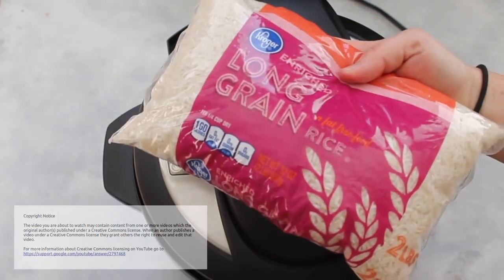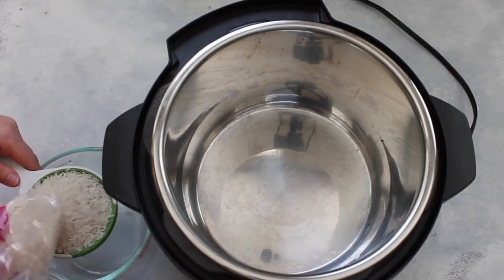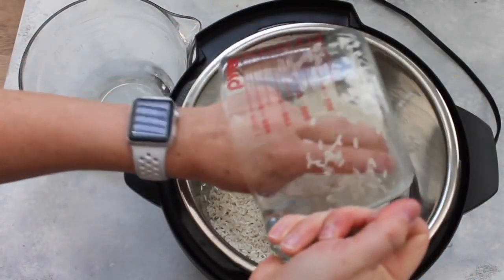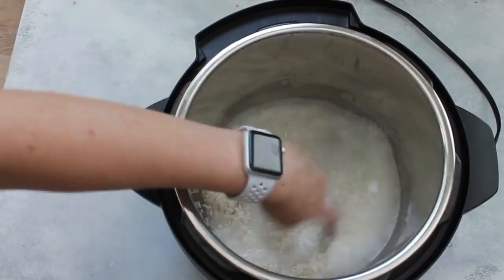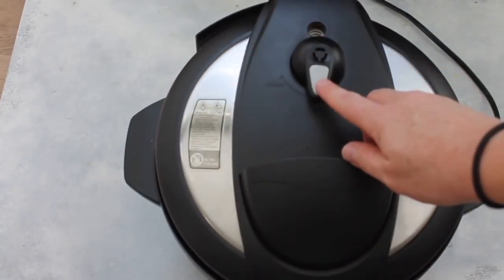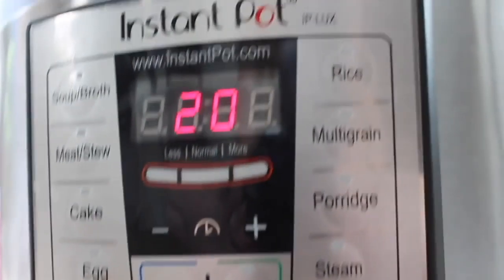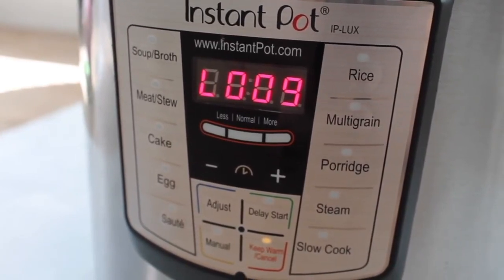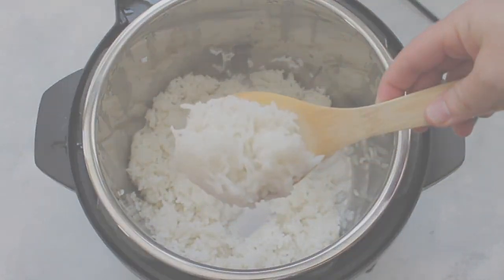Instant Pot Rice - even without a "rice" setting!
Here's how you can make rice in your Instant Pot. You can make rice in your instant pot even if it doesn't have a "rice" setting.

Do you want an Instant Pot? See all of the Instant Pot models on Amazon!

So if you have no rice button on your Instant Pot or similar cooker, you can cook rice just like this video shows you. Take note of how much water is used and you'll be sure to make perfect rice.